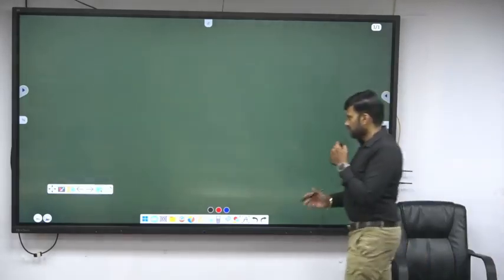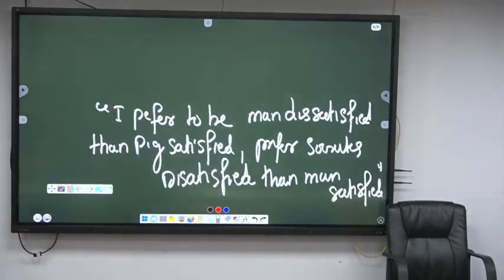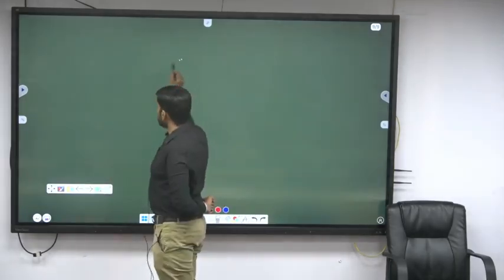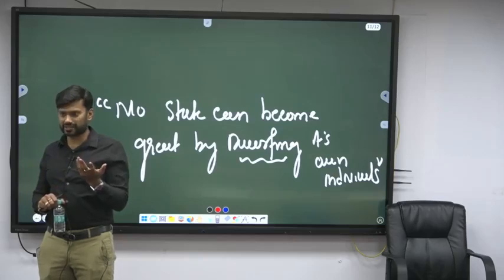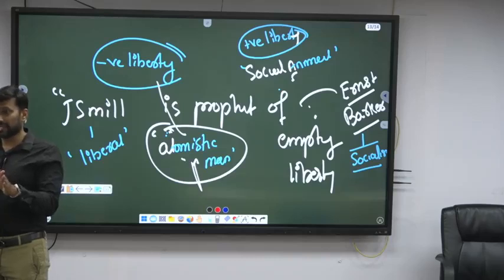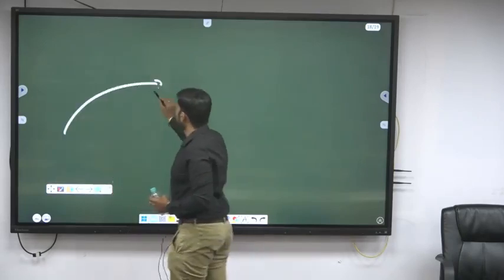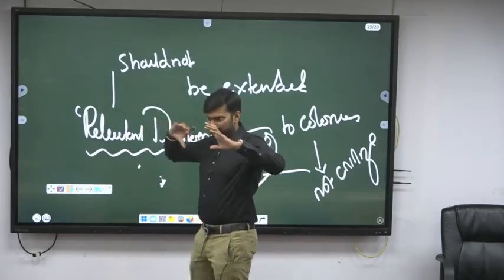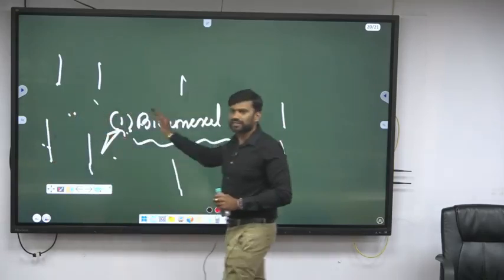PSIR Class - 05 [ Insights PSIR 2026 ] [Nikhil Gowda]